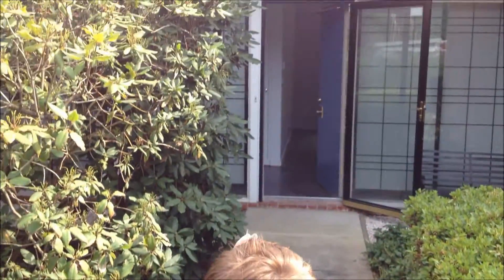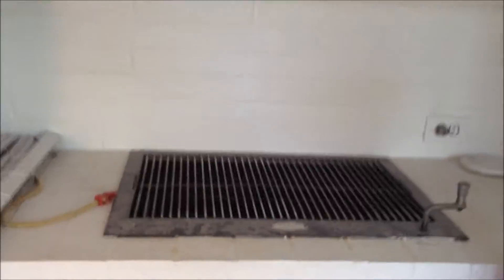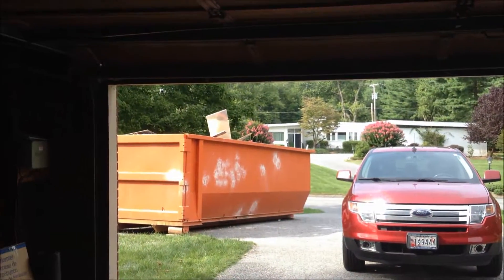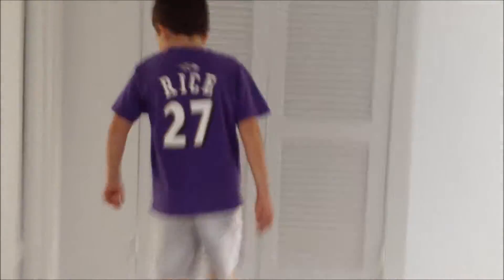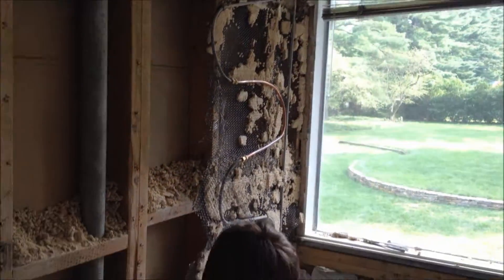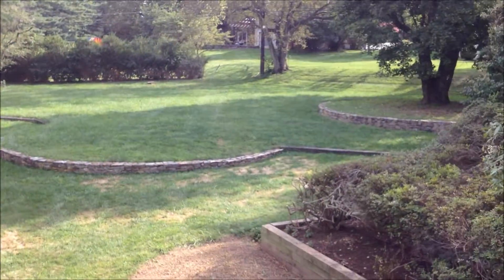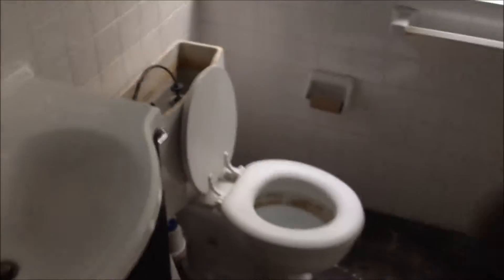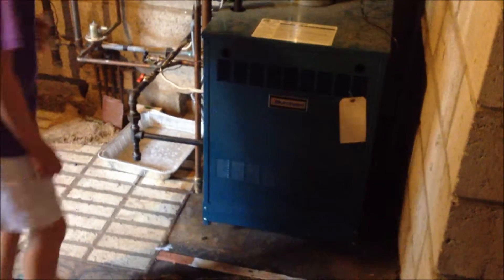House in repair tour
George and Drew share a home tour